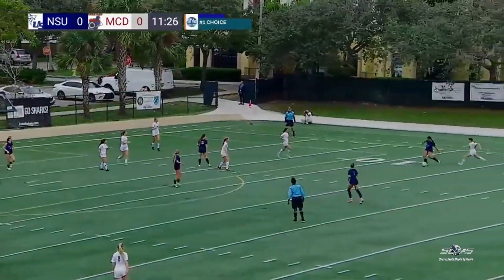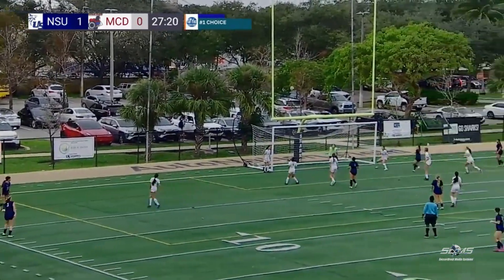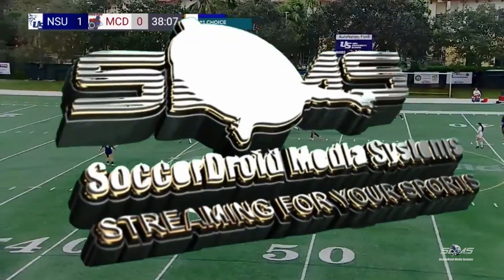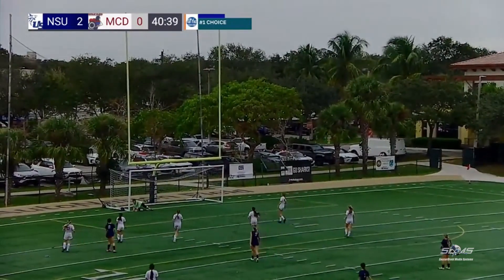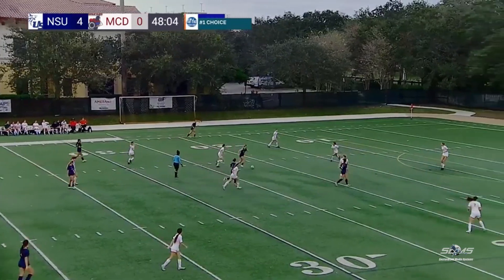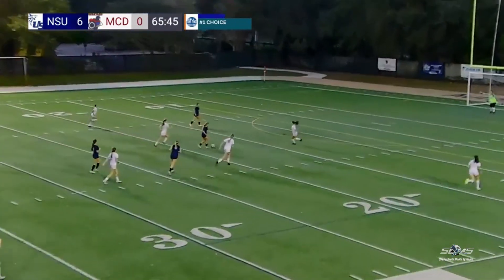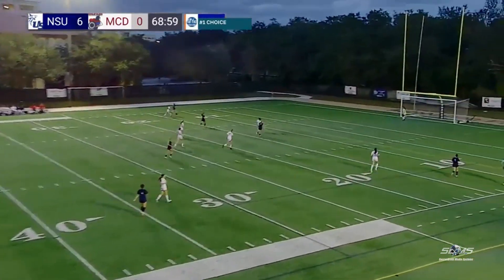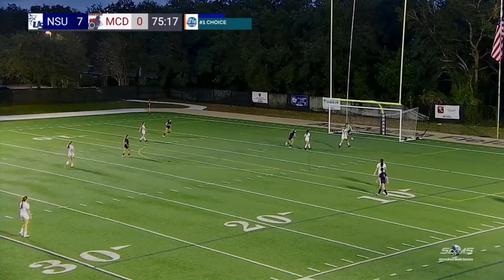TAYLOR SMITH...Play-By-Play Soccer Highlights - December 12th 2023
Taylor Smith #3 - NSU USCHOOL vs. MIAMI COUNTRY DAY VARSITY GIRLSS MATCH... 12/12/2023